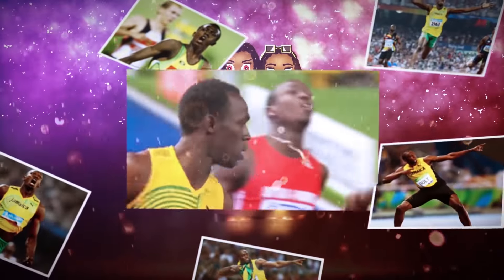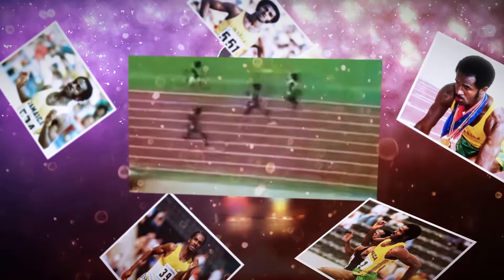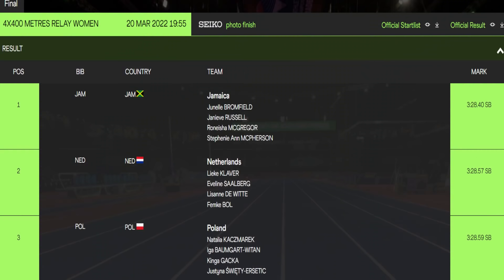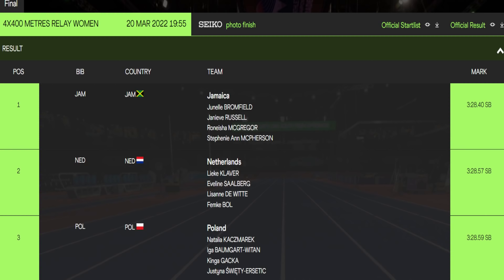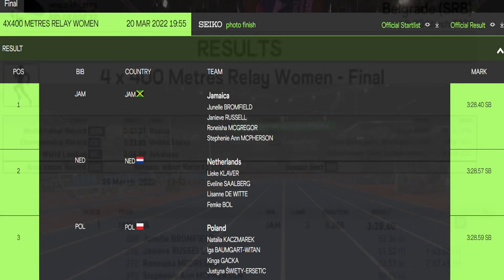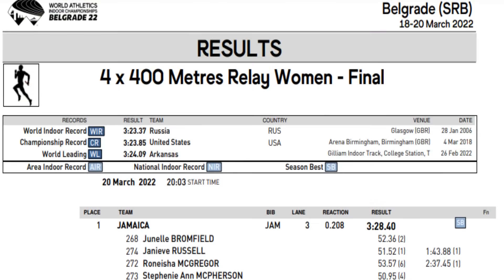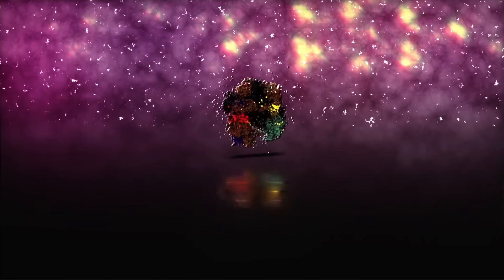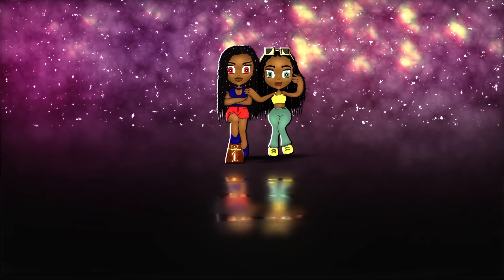STEPHENIE, JANIEVE, JUNELLE, RONEISHA WIN GOLD FOR JAMAICA IN THE WOMENS 4X400 FINAL!🥇🥇🥇🥇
The women's 4x400 team close the show in style winning Jamaica's first gold medal put at the world indoor championships today in Belgrade Serbia.